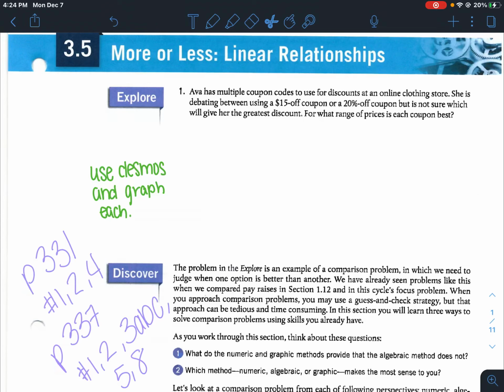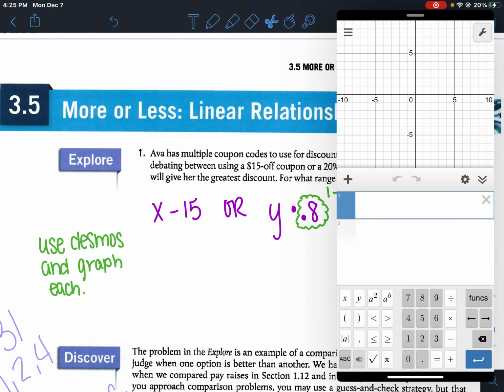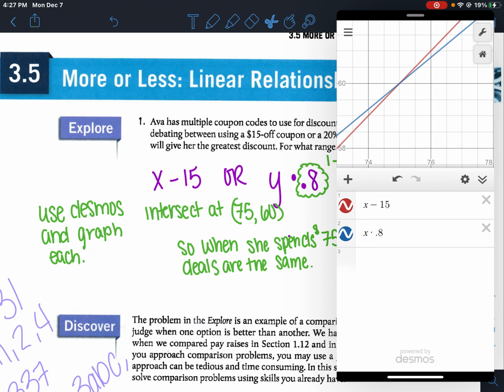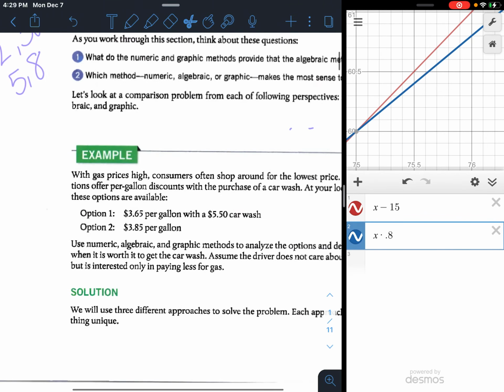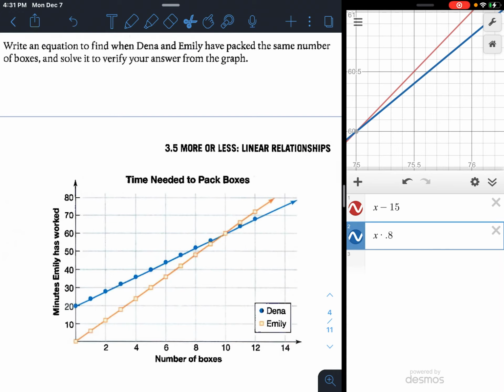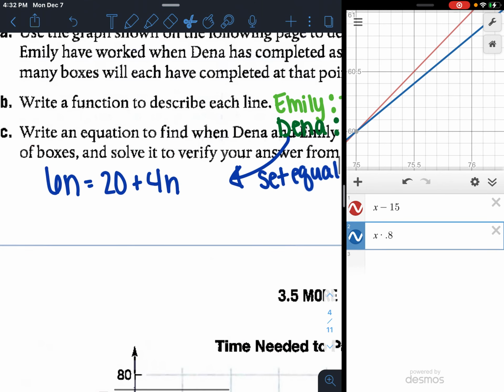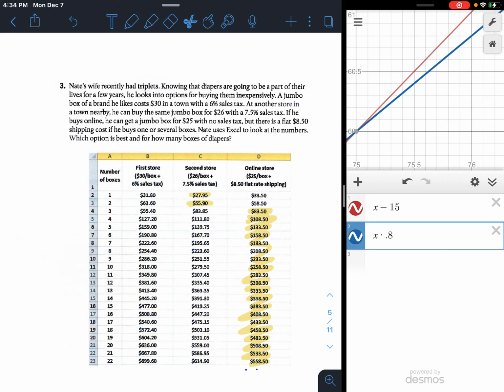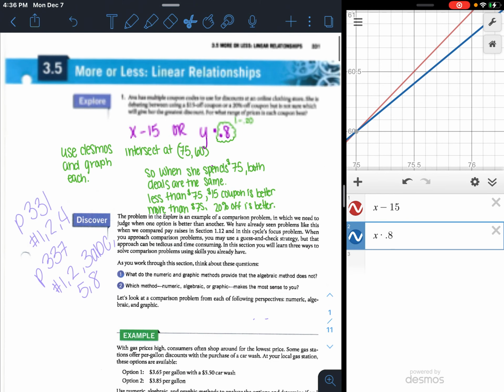3.5 Linear Relationships